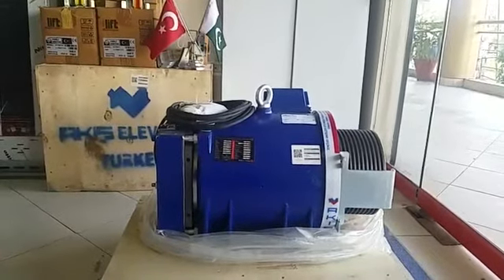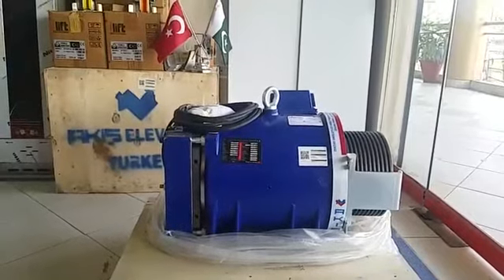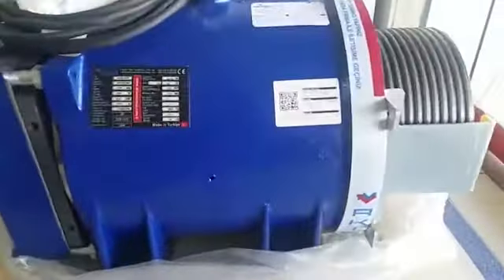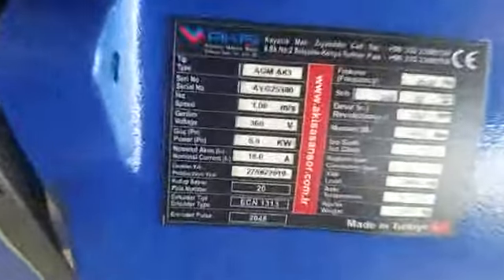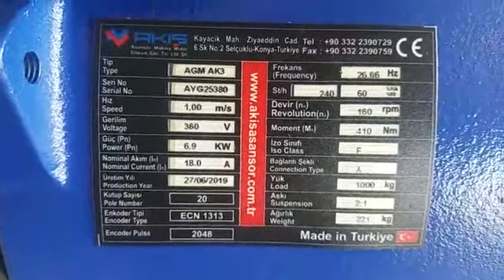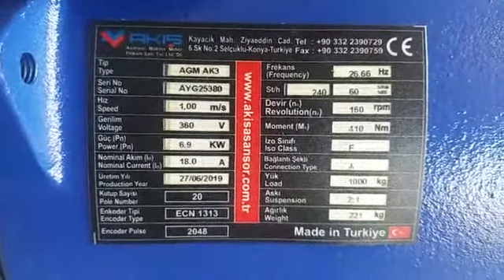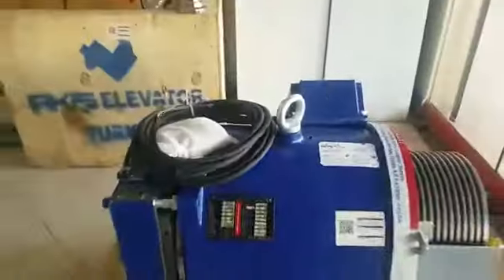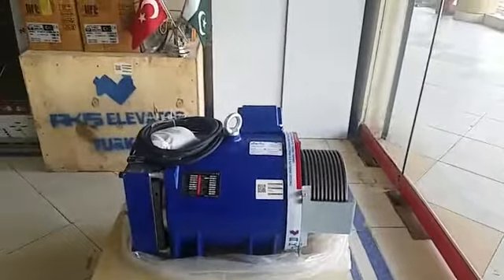Akis Elevators Machine | Liftech Elevators Pakistan|03017896709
LIFTECH-ELEVATORS is expert lifts stylist company that ores high technological-value and functional elevators on the market, with a wide range of solutions, designed and developed for increasingly demanding customers in terms of design, safety and performance.
Design, accessibility and performance are the basic things that are always different. They are designed thanks to internal structure that provides maximum flexibility without renouncing the fundamental principles of safety, cost and quality.Liftech-Elevators has been operating in the vertical transportation of persons and goods for a long time, and has achieved higher and higher quality standard levels, by proposing custom made solutions, which well adapt to the different operations. At LIFTECH, we want to provide a smoother, safer, more enriching experience for people, where moving in and around buildings is better than it is today. LIFTECH manufactures, installs, maintains and modernizes mobility solutions for almost every type of building requirement nationwide. The company specializes in latest-technology engineering, as well as mechanical and micro-technology products designed and rigorously tested for comfort, efficiency and reliability.LIFTECH always believes, quality is the cornerstone of enterprise survival and development. Humanized design, perfect solid quality, fast installation and intimate after-sales services, LIFTECH-ELEVATORS is a recognized national leader in   elevator and escalator industry, who is famous for its best customer satisfaction services and superior quality. Founded in 2008, LIFTECH-ELEVATORS is a modernized and professional elevator manufacturer, importer, which integrates the design, development, manufacturing, sales, installation, and maintenance as a whole.
LIFTECH-ELEVATORS believes quality is the cornerstone of enterprise survival and development.  LIFTECH has already offered a comfortable, safe and reliable elevator system for thousands of people from all over PAKISTAN. WE WORK TO PROVIDE YOU INNOVATIVE, RELIABLE AND AFFORDABLE SERVICES.Liftech-Elevators Group was established with high values of Quality, Reliability, and Innovative Technology & Market Competitive Rates.Providing high quality products & services to our clients through years of experience gained in equipment management, maintenance & after sales services. We strive to be ‘your primary reliable provider of elevators & services’. ​There   is much variety  of  passenger  elevators, including varying rooms and speeds such as, small room & room less elevator, low-speed, medium-speed & high-speed elevator. Complete in specifications and beautiful decoration of passenger elevator in all directions to meet the different needs of users from all walks of life. Our products are widely applicable to residential     buildings, office buildings, hotels, offices, schools and shopping malls.
Cargo Elevators:There is a very wide load selection range of cargo elevators. It is used in factories, restaurants, shopping malls or dock. We can meet different needs of customers through best material construction, stable and reliable      operation to provide the safest form of transportation for your valuable cargo.
Hospital Elevators:Hospital elevator fully considers its    application environment and special use, integrating intelligent, efficient, high    efficiency, high precision        control    concept for specializing in   tailored design for hospitals, medical centers, nursing homes, and other medical       institutions.
INSTALLATION SERVICES:: Dedicated Elevator Installation Experts
The comfort & safety enjoyed by elevator users due to their quality & smooth movement depends not only on the quality of the product, but on the quality & perfection of the installation process. It’s all part of our commitment to moving the people more safely, efficiently & reliably.
AFTER SALES SERVICES: FREE* MAINTENANCE AFTER OUR INSTALLED PRODUCTS::
We are committed to look after your interests in the long-term & do this through our commitment to quality. We are continuously looking for ways to improve our     products after installation & offer limited free maintenance services.
MAINTENANCE SERVICES:Locally trained & globally connected mechanics. Together, we find the maintenance contract tailored to your needs.
LIFTECH-ELEVATORS innovative solutions for elevators, escalators, and automatic doors are designed to make people’s journeys safe, clean, and smooth.We also value providing customers with useful information, making it easier during each phase of an elevator project from its design to installation. Our team of technical assistants will be ready to help you anytime. We know the difficulties of this industry especially when trying new products and if the information needed isn’t available therefore, we try making it easy for you.  Well-being solutions that are best suited for your needs.